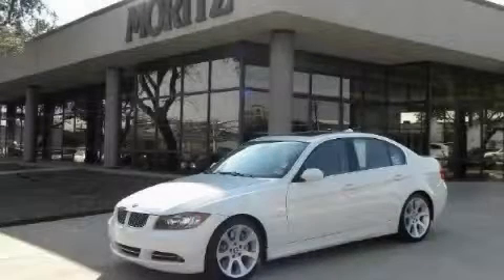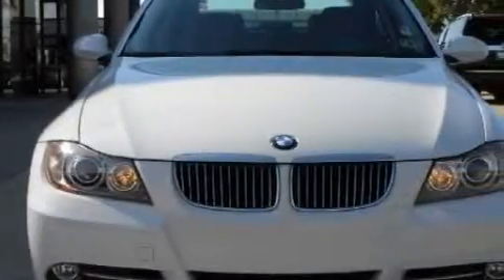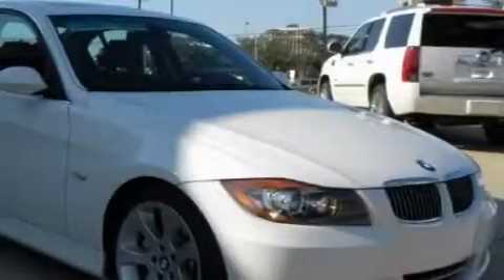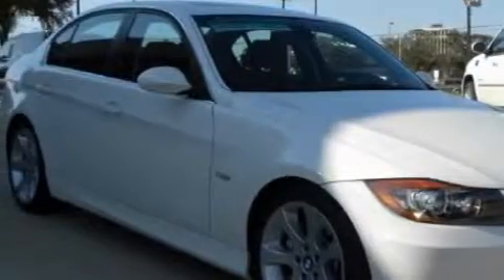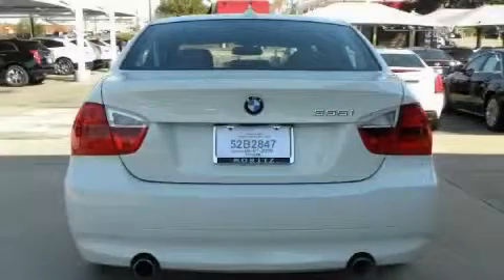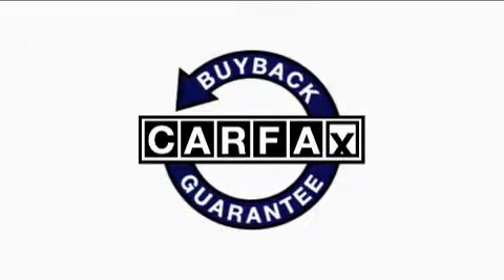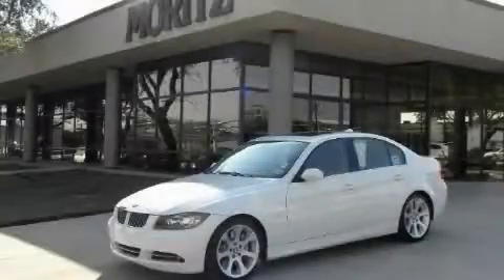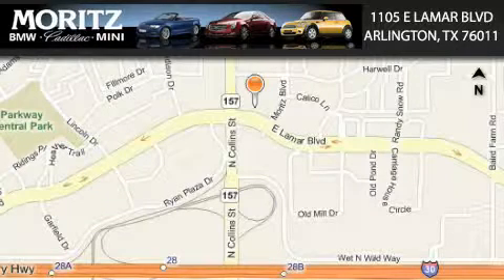Used 2007 BMW 335i Waco TX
Year: 2007
 Make: BMW
 Model: 335i
 Engine: Gas I6 3.0L/182
 Trans.: Automatic
 Exterior: Alpine White
 Miles: 29,093
 Interior: Terra/Black

 1105 E Lamar Blvd.

 Preowned 2007 BMW 335i Arlington TX